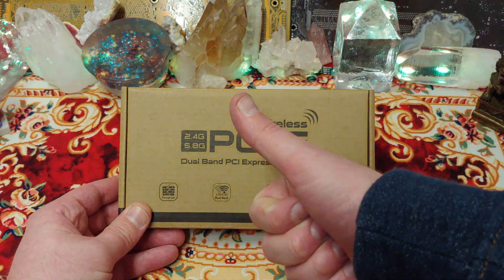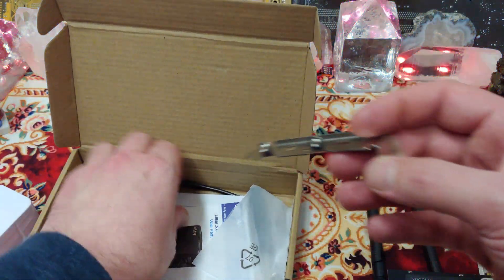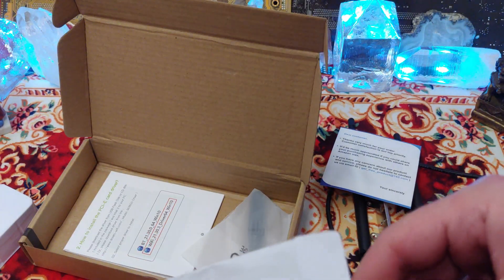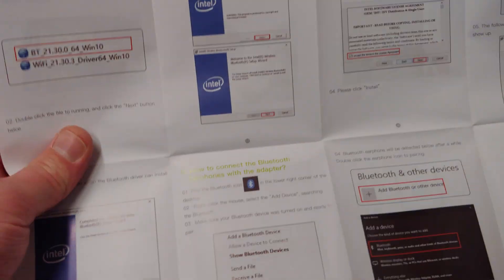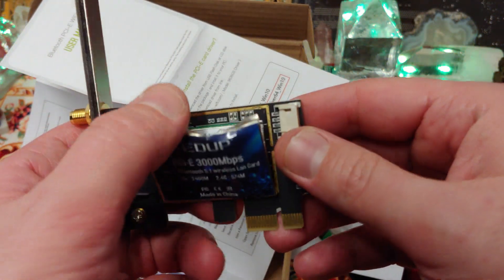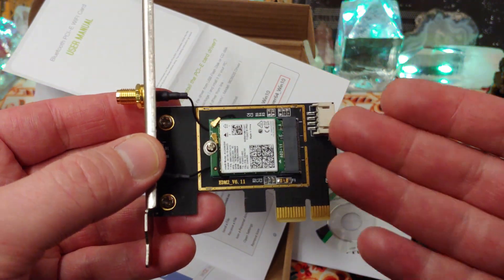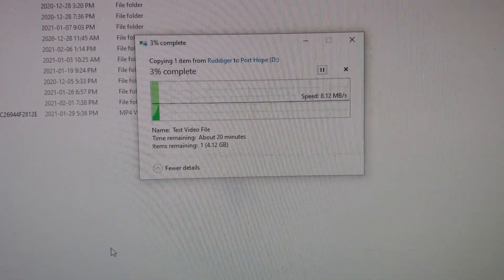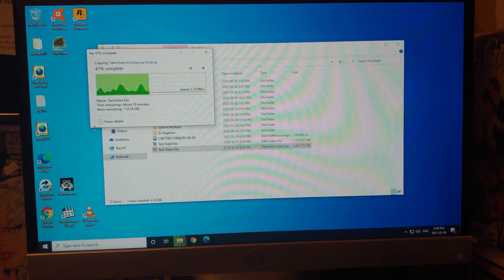EDUP PCIe WiFi 6 Card Test & Teardown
EDUP PCIe WiFi 6 Card Bluetooth 5.0 AX 3000 Mbps AX200 Dual Band 5.GHz/2.4GHz PCI-E Wireless WiFi Network Adapter Card for Desktop Windows 10 64-bit (EP-AC9636)

EDUP PCIe Wireless Network Card with Wi-Fi 6 Technology - This Wifi 6 Card delivers higher peak data rates and up to 4x capacity in dense or congested environments. With Intel AX200, 2400Mbps over 5GHz or 600Mbps over 2 4GHz for online gaming and 8K Ultra HD video streaming, all without buffering
WiFi 6 Card with Bluetooth 5.0 Adapter - supports OFDMA and AX MU-MIMO technology, the AX3000 wireless card provides up to 4x more capacity than AC WiFi to connect more devices at once
PCI Express WiFi Card with More Coverage - The beamforming and 2 x 6dBi high-gain antennas in the wifi 6 adapter work together to adapt your WiFi and focus signal strength towards your devices for stronger, more reliable coverage
Wi-FI 6 Card with Bluetooth 5. 0 Technology: Our bluetooth use brand new 5. 0 technology that expand the range of 4 x bluetooth signal, no need to worry the signal will be weak in the room and waiting long time for transport the large files, the new bluetooth 5. 0 will solve this problem, and it can connect with the mouse, earphone, keyboard and other bluetooth devices ( Note: you have to insert the power cable to the Motherboard 9-pin interface for Bluetooth function)
Service & Warranty - Please make the Free Support call: , If you have any questions about our products, thank you very much; One year manufacturer replacement and 45 days no questions asked return policy
Install Driver Tips: If the CD can not be used, please download the driver
Note: This WiFi device not work with the motherboard of Lenovo and Dell
Excellent Compatibility - Support OS Windows 10 64-bit for desktop; Upgrade your Wi Fi speeds up to 3000Mbps. Frequency 5. 8GHz up to 2400Mbps, Frequency 2. 4GHz up to 600Mbps. It is the best choice for desktop for online gaming and 4K Ultra HD video streaming. Backward Compatible with IEEE 802. 11 ac/b/g/n. Support WIFI 6 ROUTER , TP-Link Wi-Fi 6 AX3000, ASUS ROG GT-AX11000 /NETGEAR Nighthawk AX8/ Linksys Velop WiFi 6 Mesh Router

Brand EDUP
Series EP-AC9636
Item model number EP-AC9636
Product Dimensions 21.5 x 13 x 3.5 cm; 231 Grams
Item Dimensions L x W x H 21.5 x 13 x 3.5 centimeters
Color WiFi 6 Network Card 3000M
Additional Information
ASIN B0832MR4WB